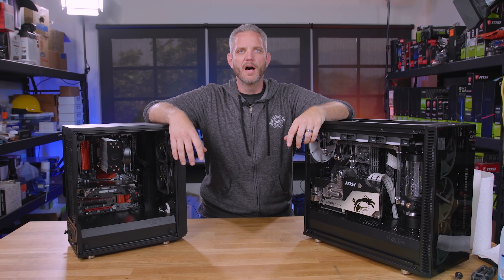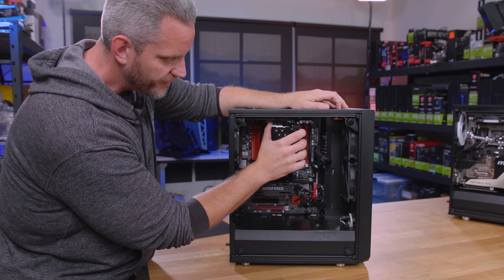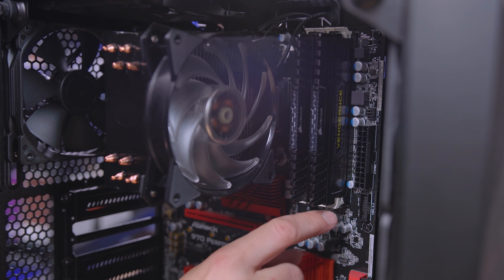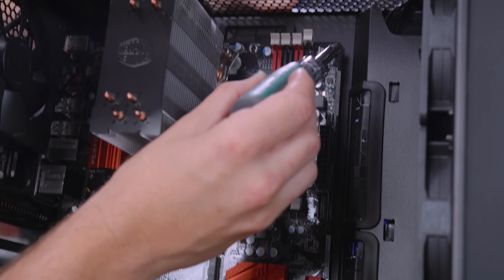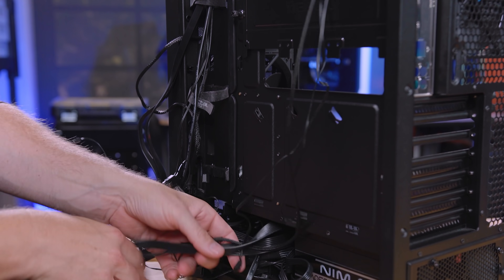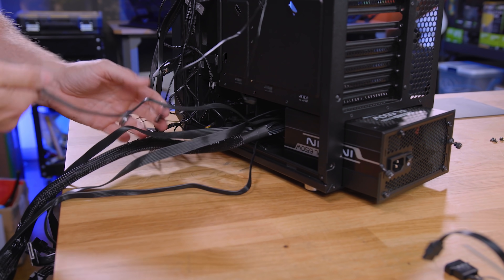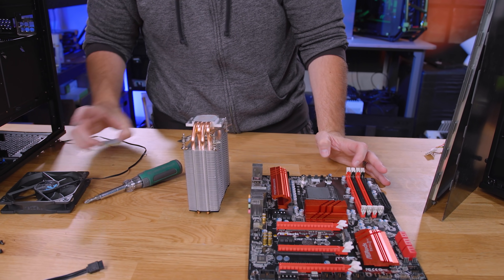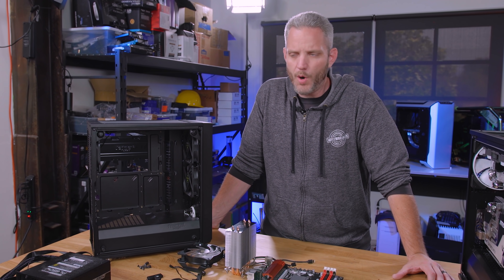How to UN-Build a Computer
People always show you how to build your PC... but has anyone ever showed you how to UN-Build a computer? Well we did!